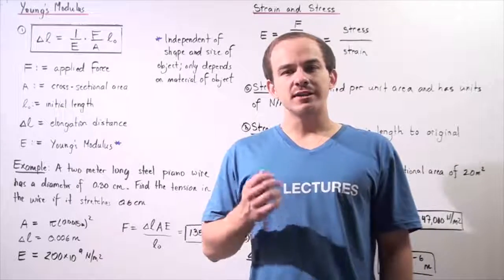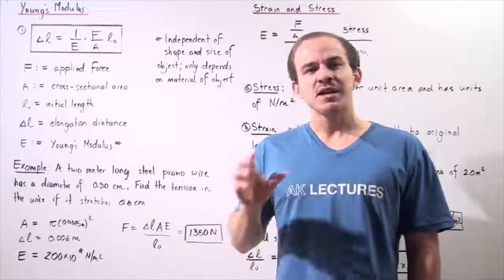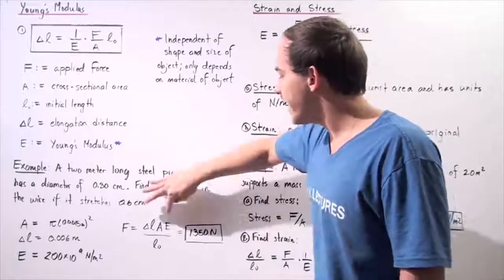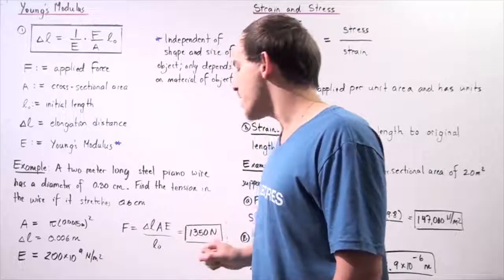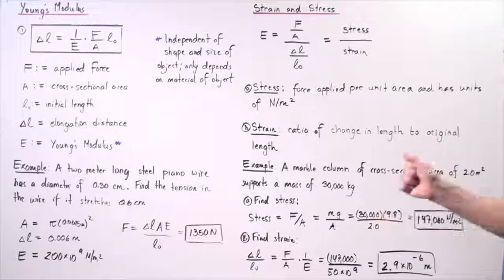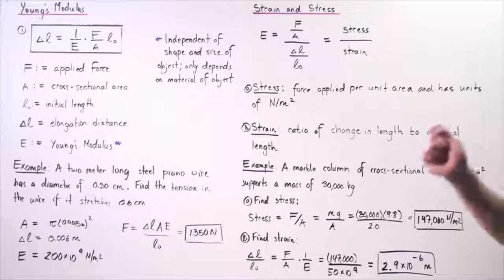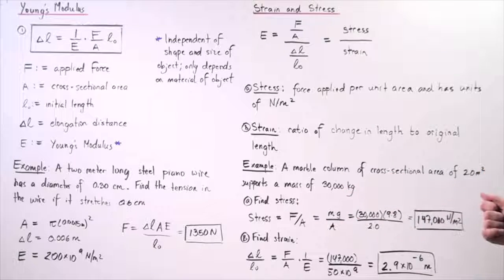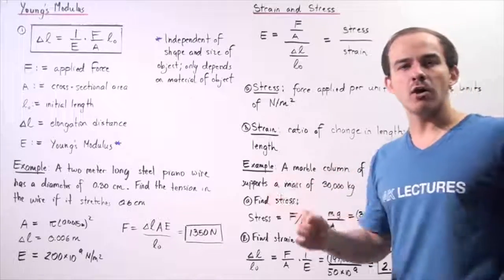Young's Modulus, Stress and Strain